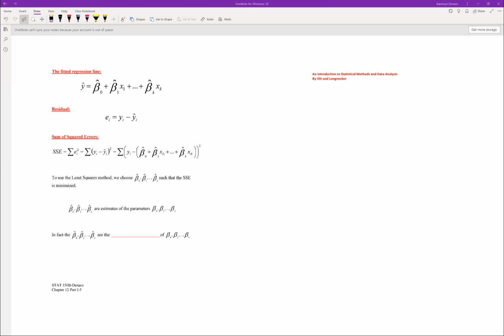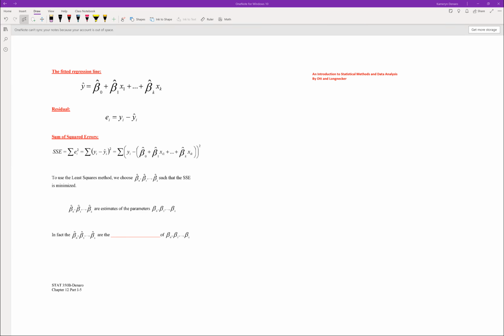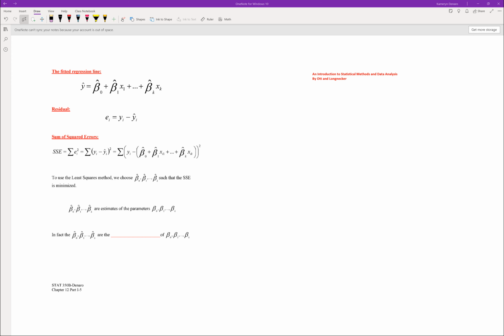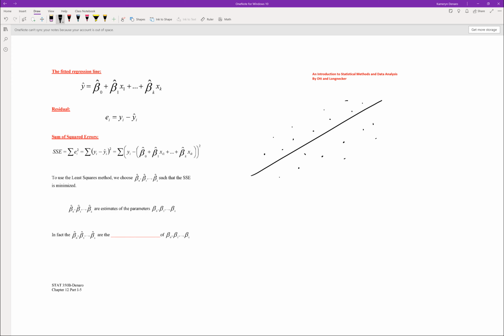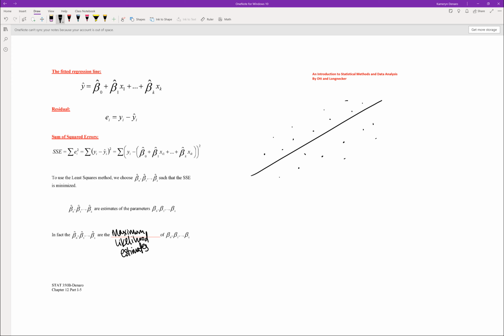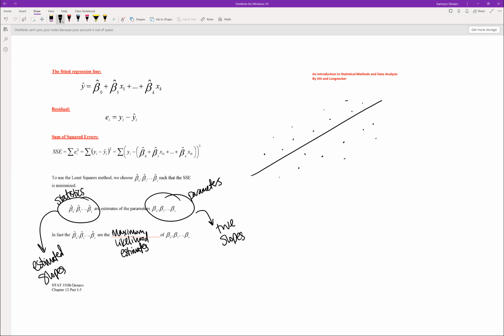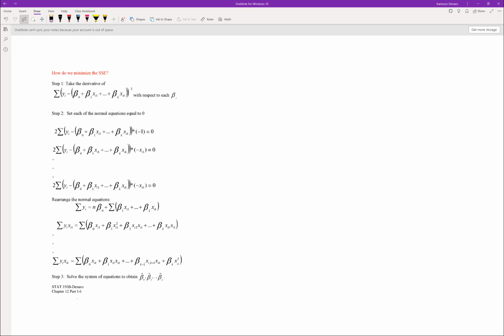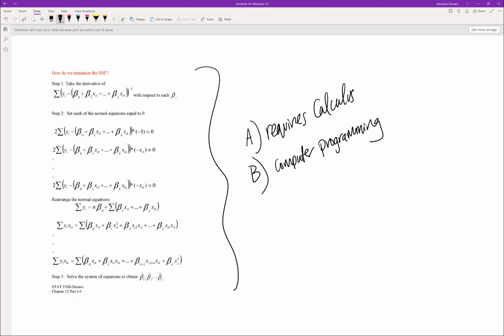An Introduction to Statistical Methods and Data Analysis (Chapter 12 Part I Video 4)